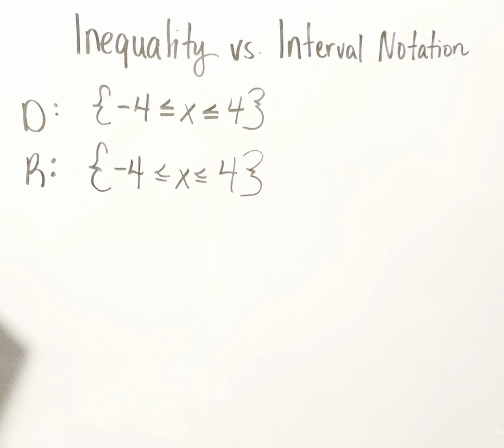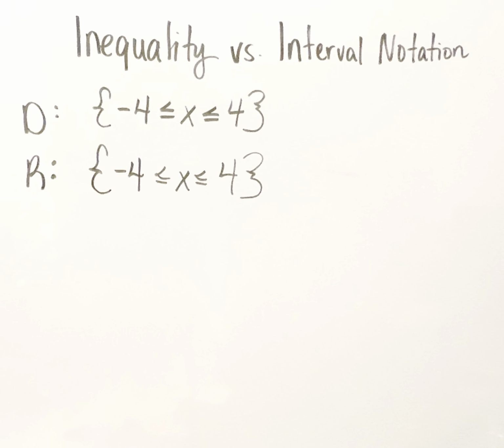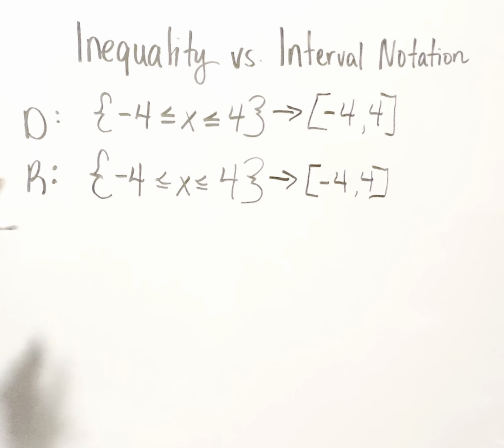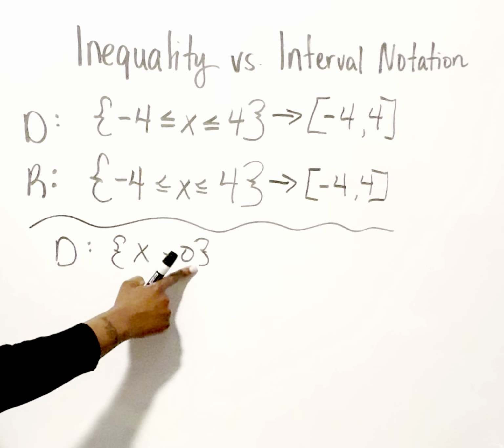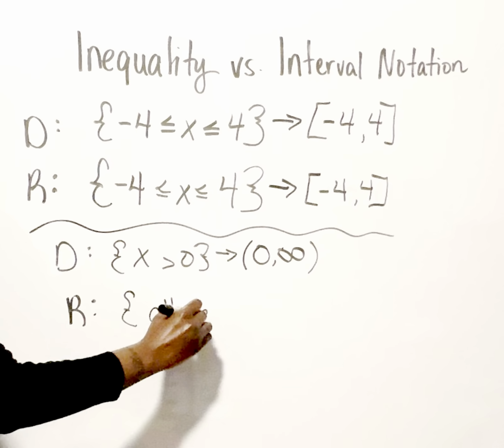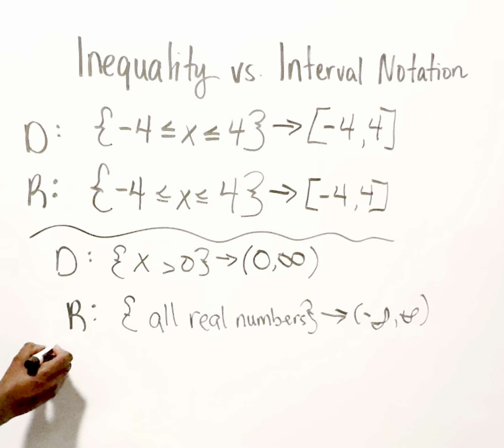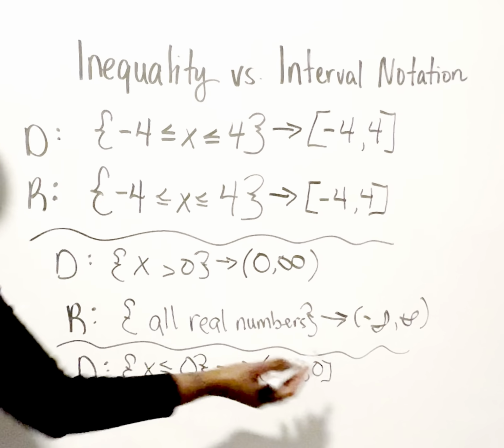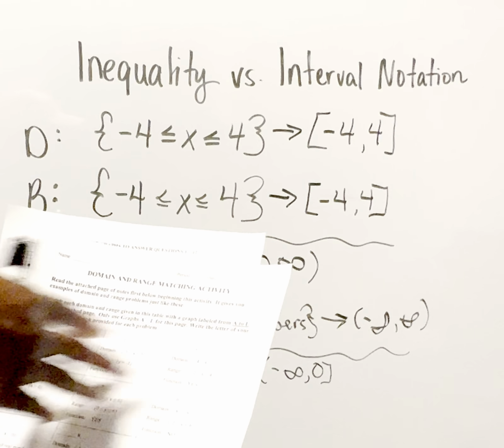Domain and Range - Inequality vs. Interval Notation